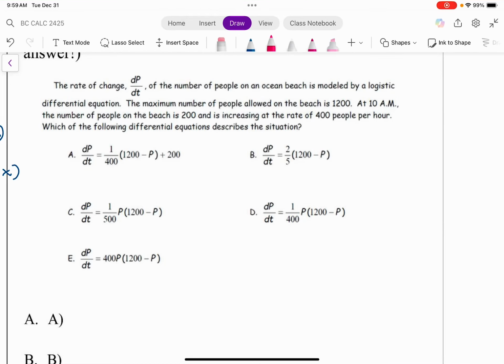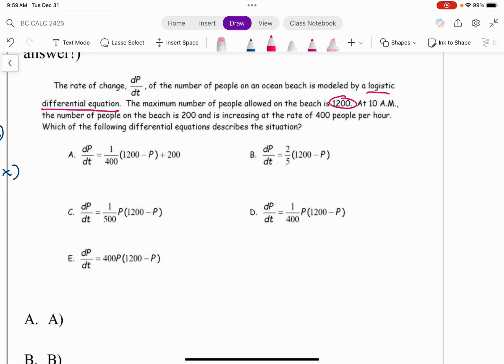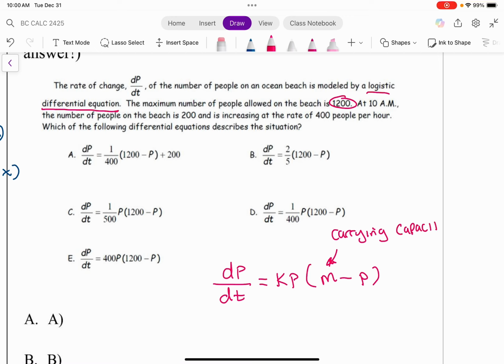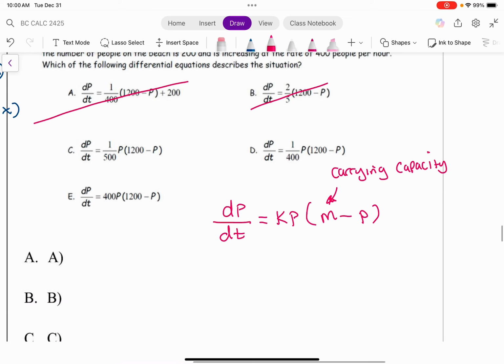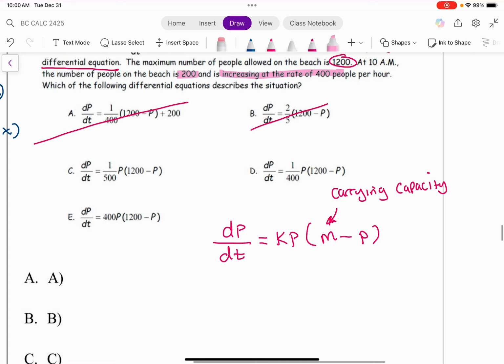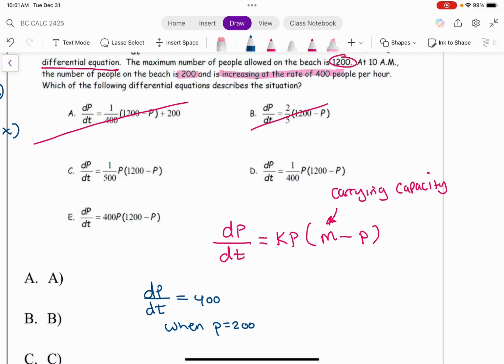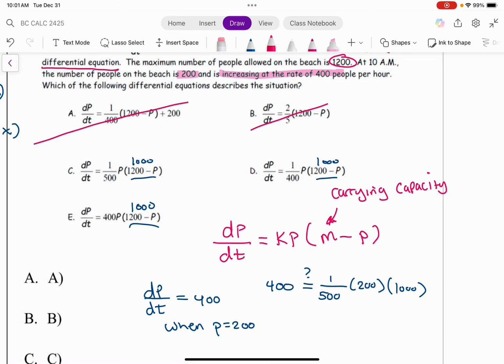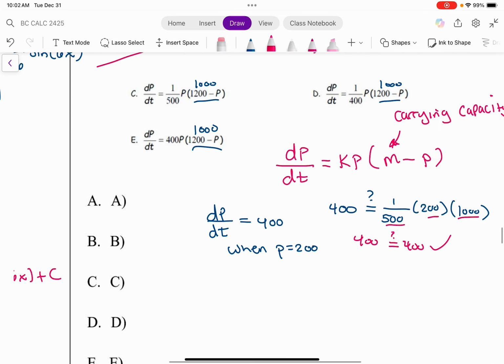Logistic Differential Equation AP MC 1 Explanation